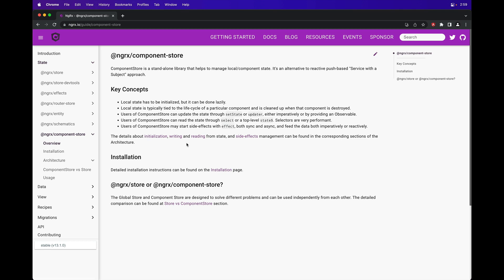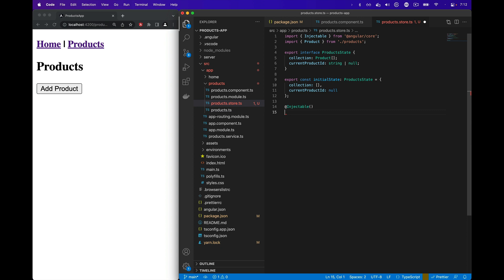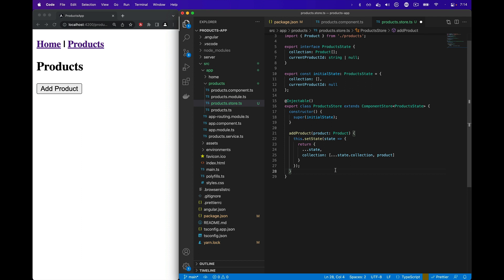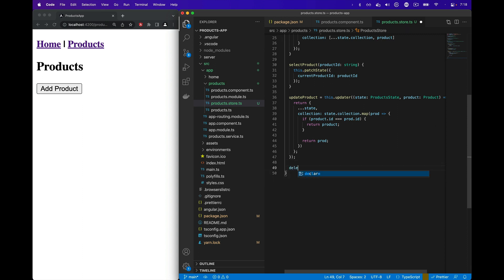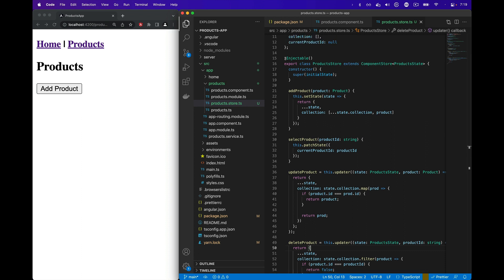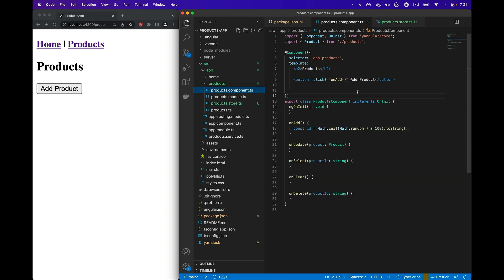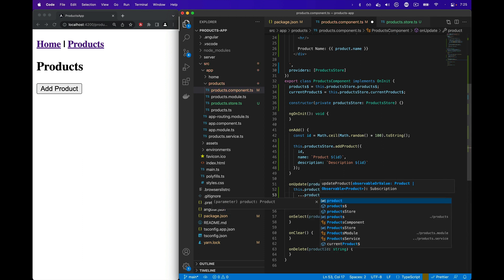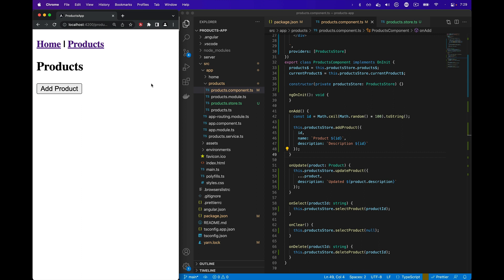Angular State Management Tutorial with NgRx Component Store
NgRx is a framework for building reactive applications in Angular. NgRx ComponentStore is a library for managing local component state reactively in Angular.